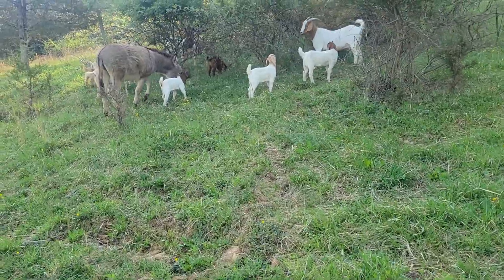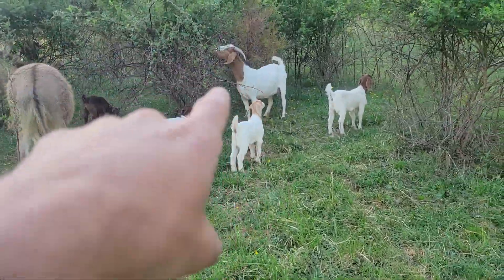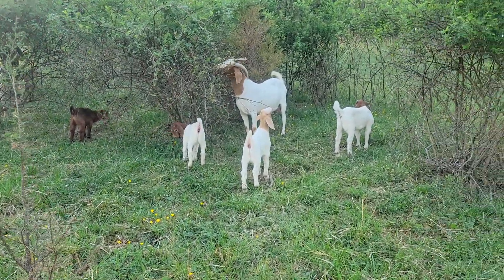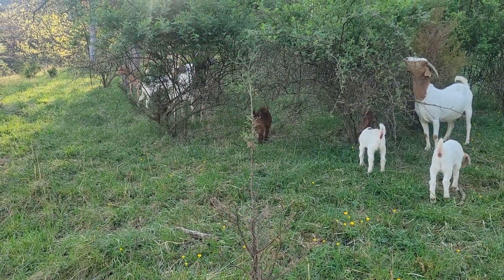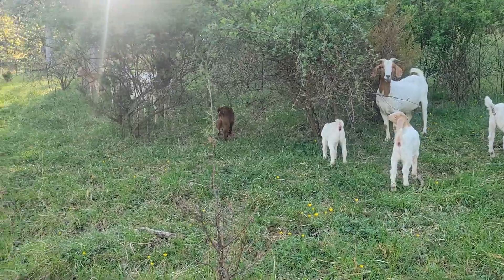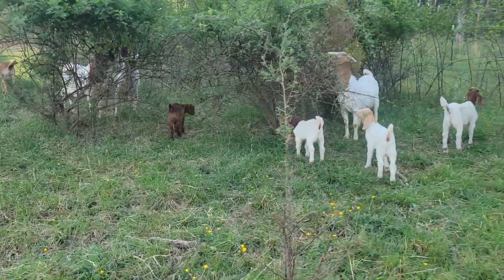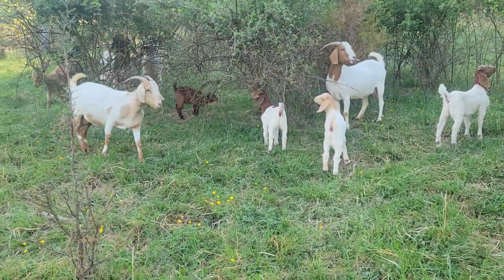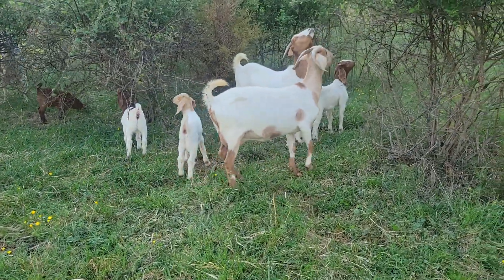Welcome to the Farm 1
First introduction to our small farm in Virginia. Meat goats, chickens, apple trees, nursery, vegetables.. etc.